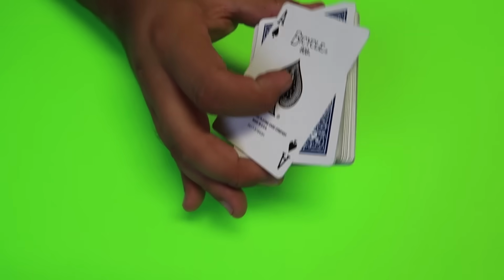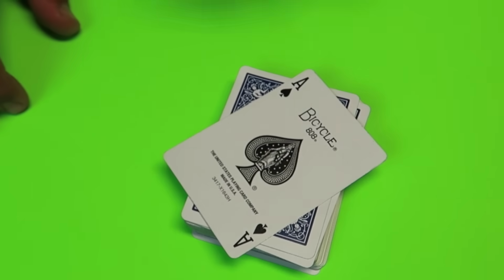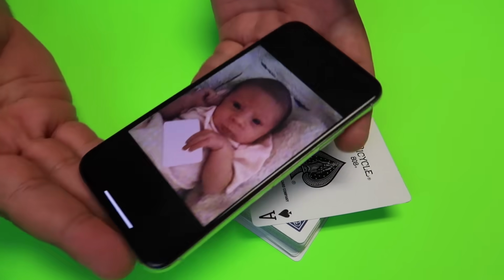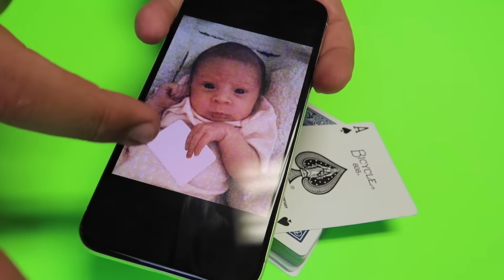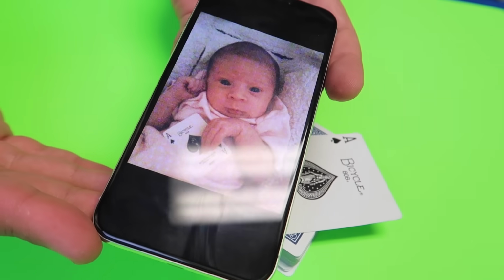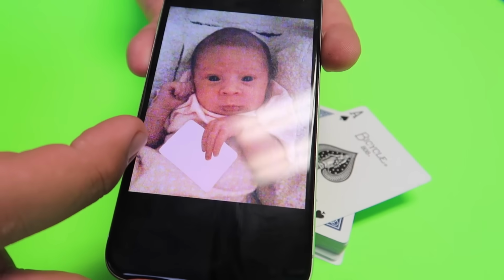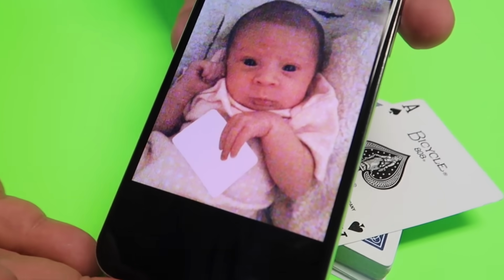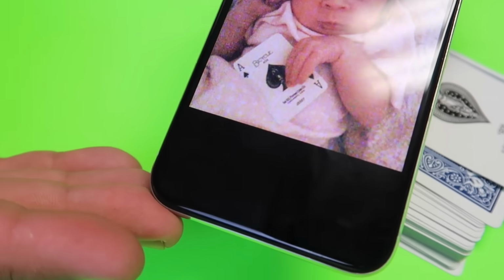How To TIME TRAVEL!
Learn how to make yourself time travel in real life!  In this episode of How To Magic, Evan Era shows amazing time travel magic tricks you can do!  Easy DIY time travel magic tricks for kids, beginners, and all ages!  How to make a time machine and more!  Step by step instructions for each trick explanation, you'll be warping through space-time like real time traveler!

Remember that anything is possible as long as you stay positive, work hard, and Laugh@Life my friends! :)

Supplies You'll Need:
Thumb Writer Boon • Clock • Watch • Magnet • Playing Cards • Cardboard Box • Apples • Glass • Water • Ice • Money • Chicken • Egg • Mirror • Scarf

Teleportation Magic Tricks Revealed in this Video:
1.) How To Time Travel to the Past Magic Trick
2.) Magic Time Stop Clock Illusion Revealed
3.) How To Do Magic Time Travel Card Trick
4.) Magic Time Machine Cardboard Box DIY Trick
5.) Time Traveler Caught in Photo Magic Trick
6.) How to do Chicken to the Egg Time Travel Trick